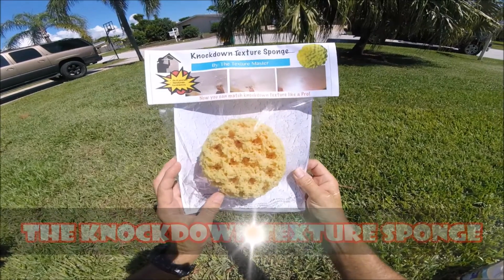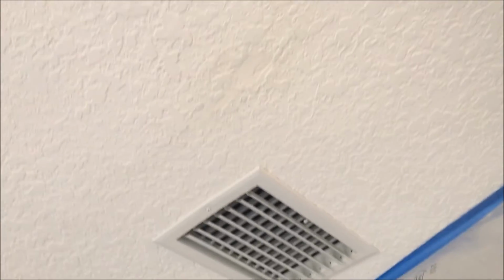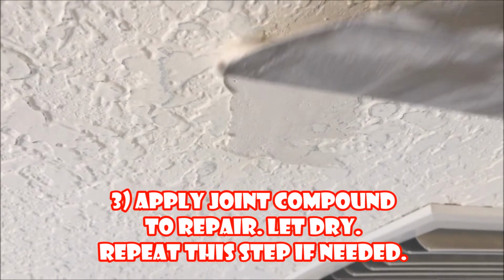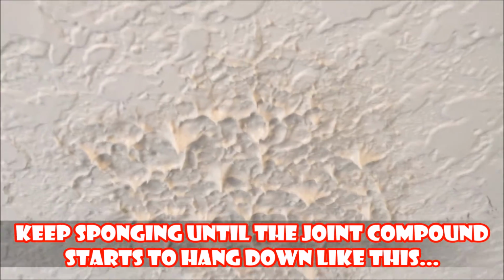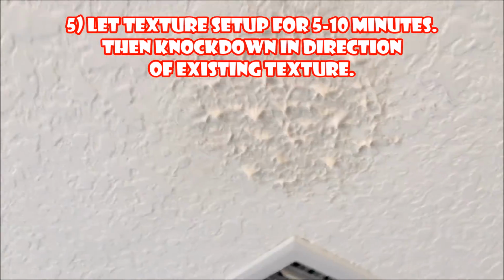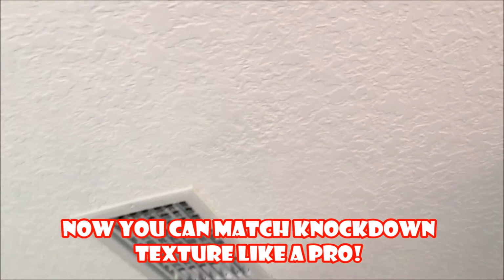Knockdown texture sponge a great diy knockdown texture matching tool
Knockdown texture sponge a great diy knockdown texture matching tool! The knockdown texture sponge by The Texture Master is perfect for matching knockdown texture. As i will show you how to match knockdown texture in this quick tip demonstration of me using the knockdown texture sponge to match the knockdown texture on a small water damage ceiling repair that I did recently completed. This knockdown texture matching repair tool is a great little addition to any painters, handyman, handygirl, maintenance crew, DIY'ers, and even contractors for quick punch out on drywall repairs and ceiling repair. -Paul

Knockdown Texture Drywall Repair Sponge
if you're new to the channel welcome! My name is Paul and I've been a drywall and painting contractor for over 20 years. I'll be sharing tips, tricks and how to videos for all of your drywall, texturing and painting needs. So be sure to hit the
-Paul
Below in Paul's Drywall and Painting Shop are all of the tools and products used in this when diy knockdown texture repair tool video
Here's my last video:
Checkout my Never seen before super double dog secret diy skim coating tips and tricks YouTube Playlist

Part 5 How you can get the smoothest walls with these skim coating tips and tricks
How to apply a skim coat series:
Part 1
Here's the link to the video where I showed How to apply a skim coat to your walls for a smooth finish- Skim coating drywall. In this video tutorial I showed you how to apply a skim coat to your walls.
Part 3
Part 4
Part 5
Here's a couple of the Skim Coating Demonstration Videos:
*How to skim coat a wall in less then 10 minutes | Diy Drywall Tips and Tricks

Want to grow your Youtube channel like I have? Follow my custom TubeBuddy link for a great tool.